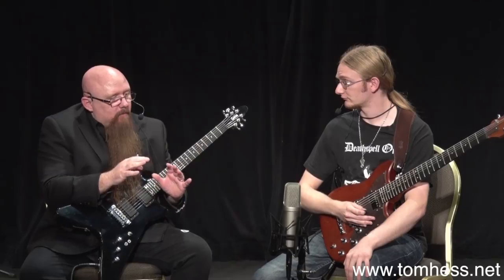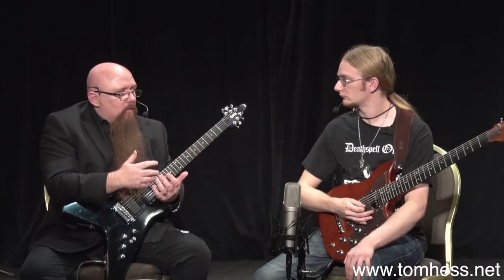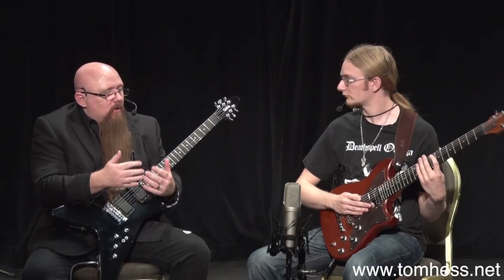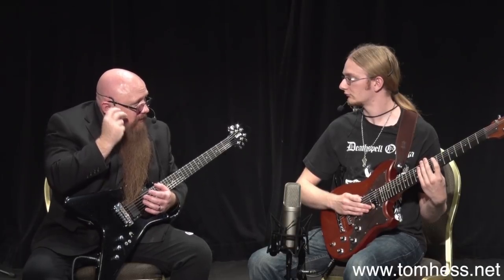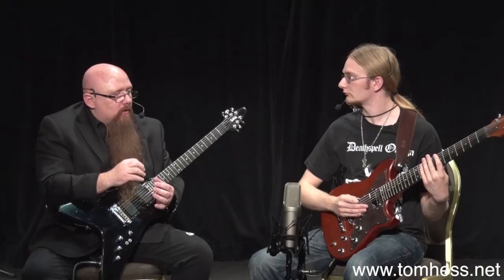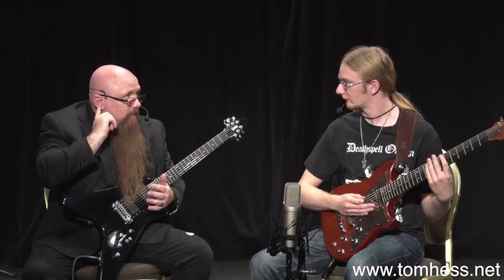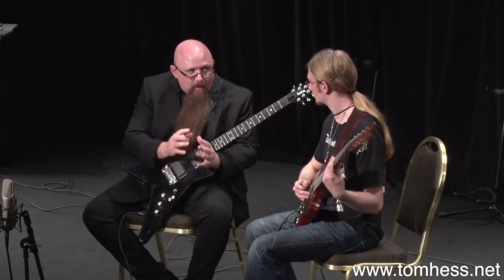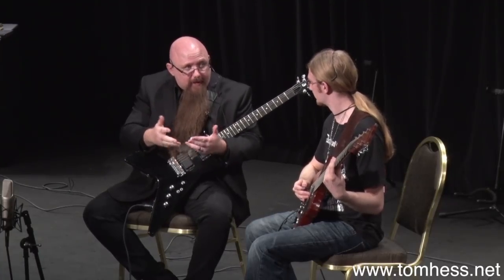How To Play Guitar Fast And Clean With Your Hands In Sync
Learn the proven secrets to lightning fast and clean guitar playing.